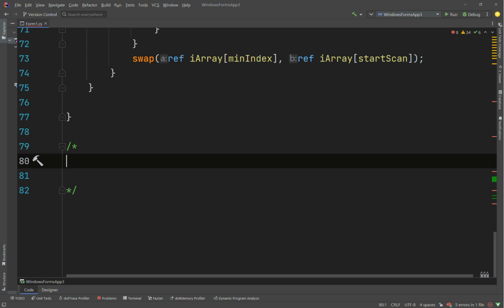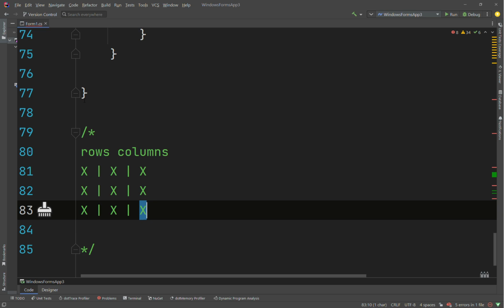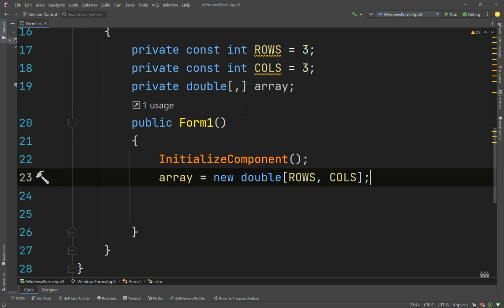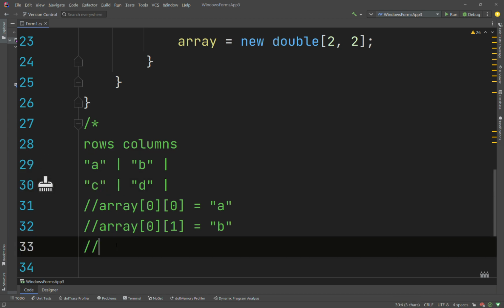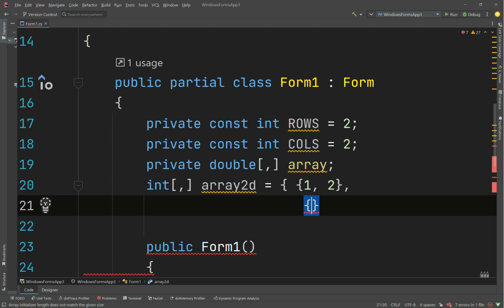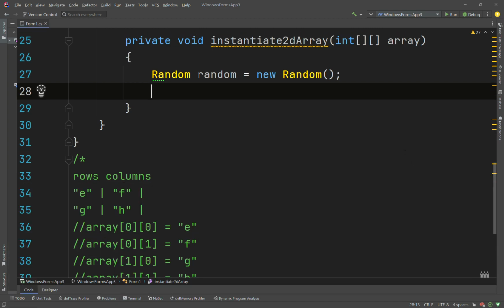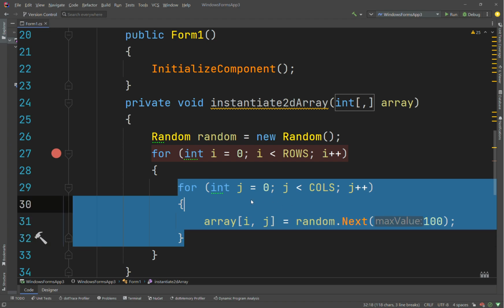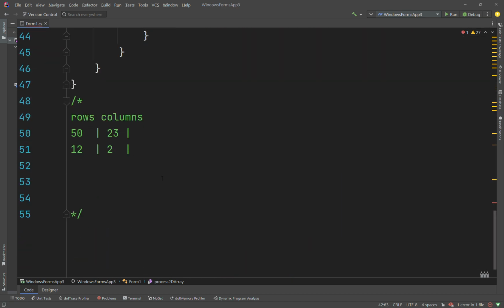WindowsFormsApp3 – Form1 cs 2023 04 23 13 37 46